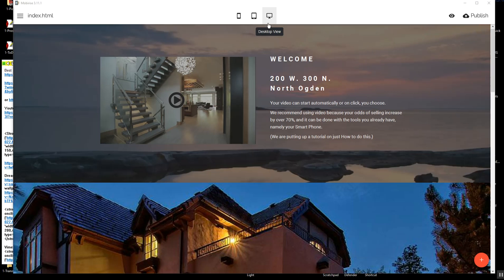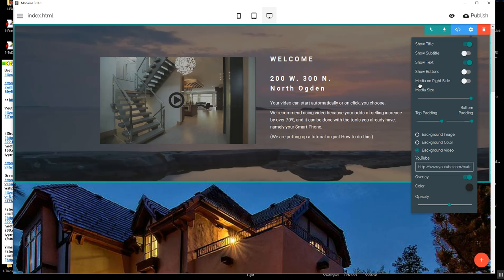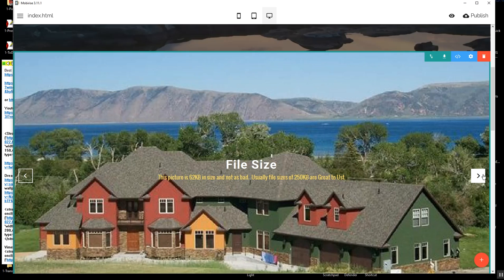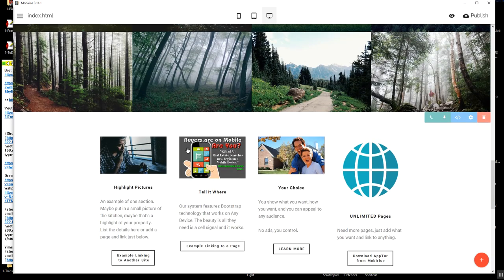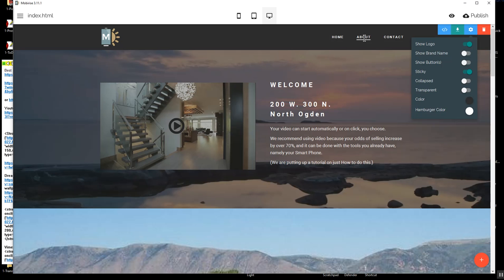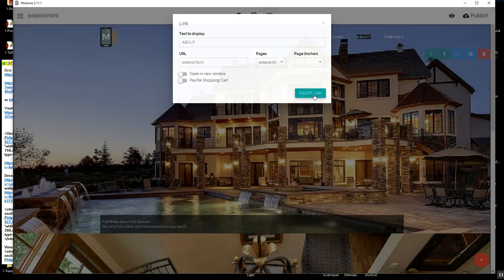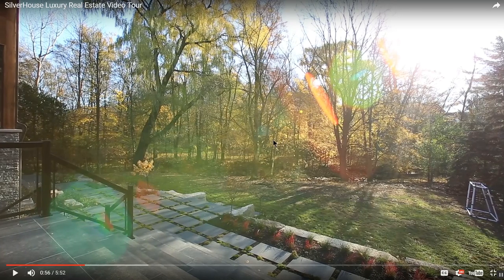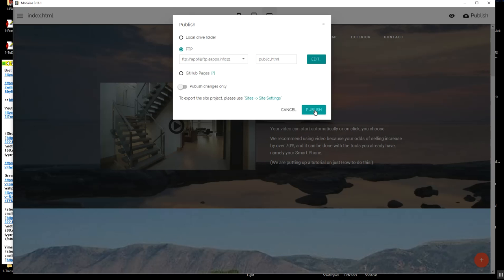Usell RealEstate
A FREE system to Help You Sell